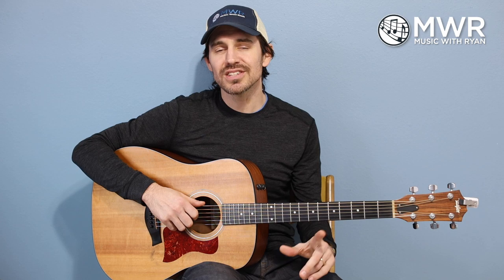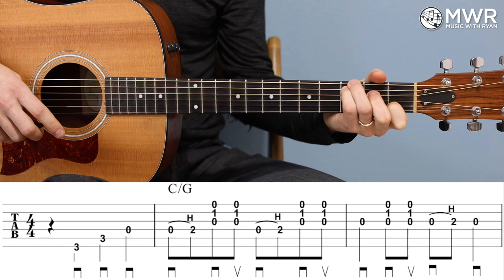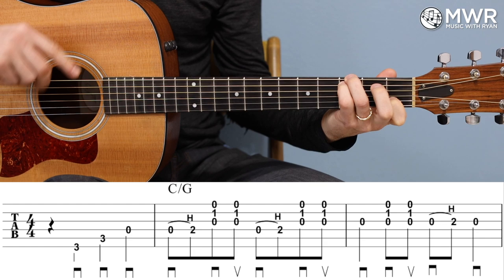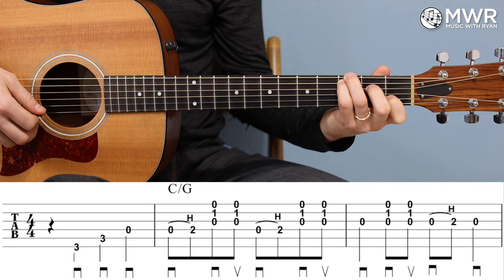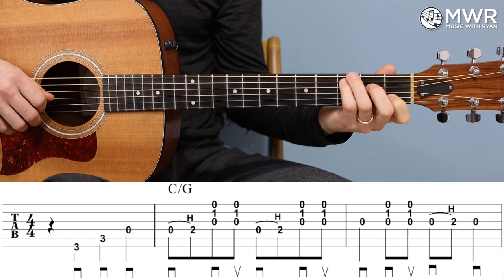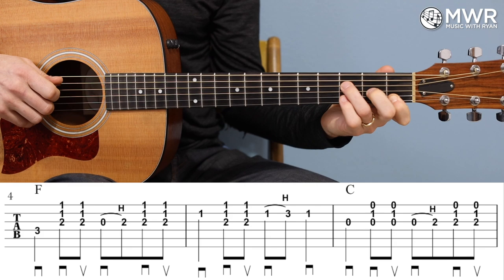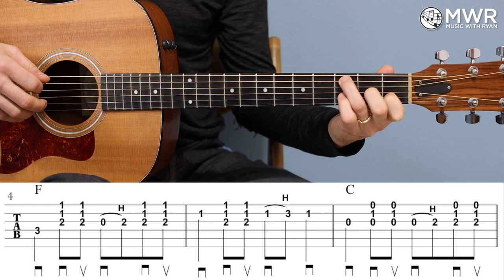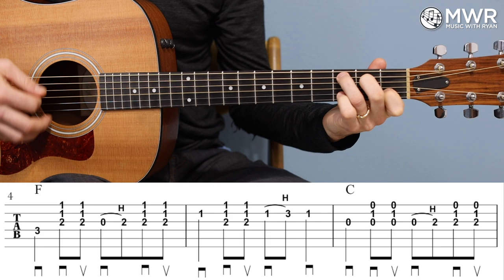Beginner Carter-Style and Bluegrass Flat-Picking - Guitar Lesson!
This lesson will come with over 35 minutes of video, PDF tabs, GP6 file, and three speeds of audio backing tracks.